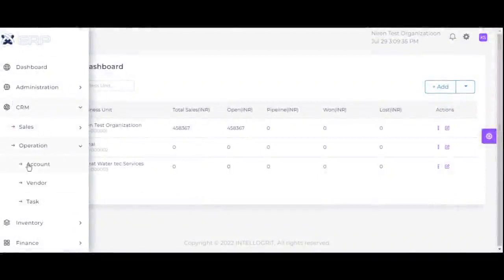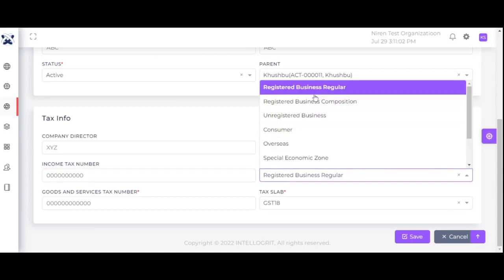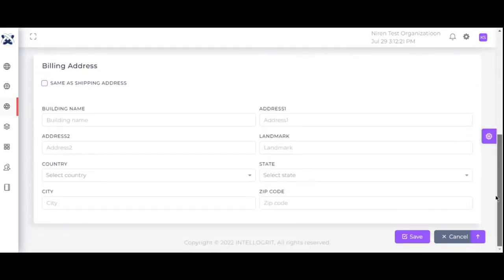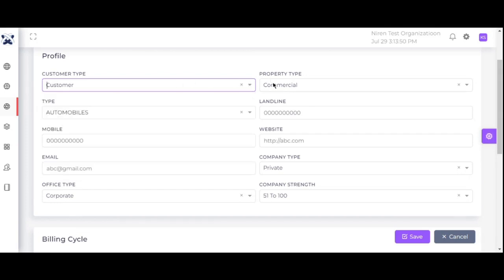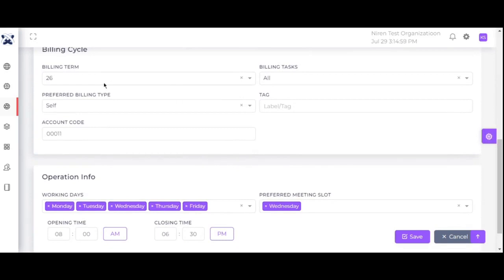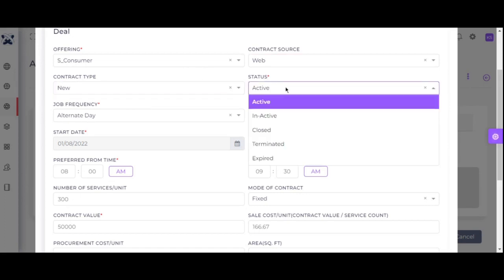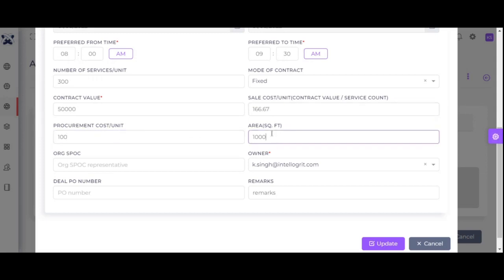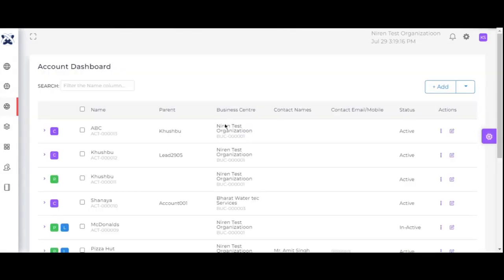XERP - CRM Operation (Part - 1)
XERP provides processed operations and a lifeline for connecting your brand, team of employees, and prospective customers. XERP primary purpose is to streamline all business processes to offer the best customer experience. To gain an edge against your competitors, getting access to information about your customers as well as getting a clear view of their needs is vital, and that is where high tech expertise.

It provides the great benefit to organizations focused on enhancing customer satisfaction and loyalty. Among the benefits of an operational CRM include:

·       Enhancing marketing processes

·       Improving internal communication

·       Maximising cross-selling and up-selling

·       Increasing revenue and return on investment

·       Enhancing customer satisfaction.

XERP provides solution for Accounts, Vendors and Tasks.